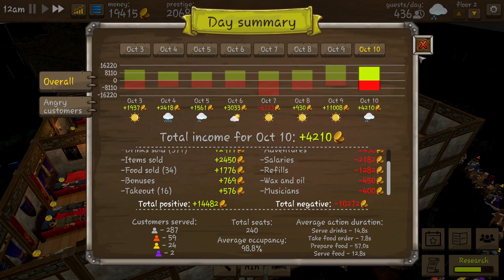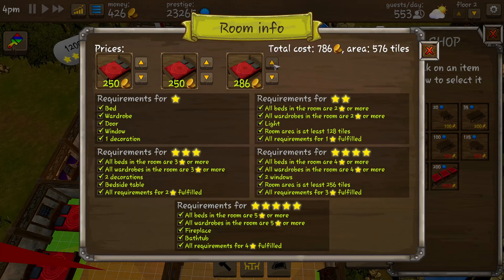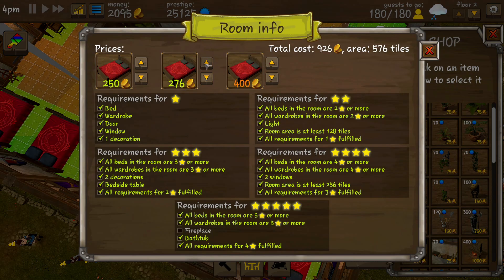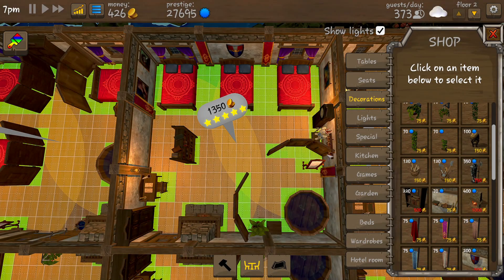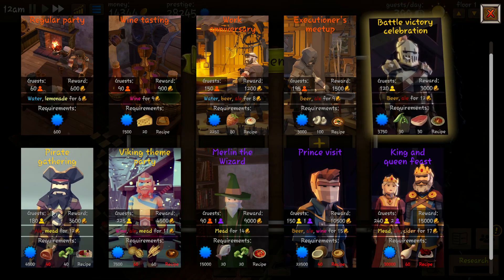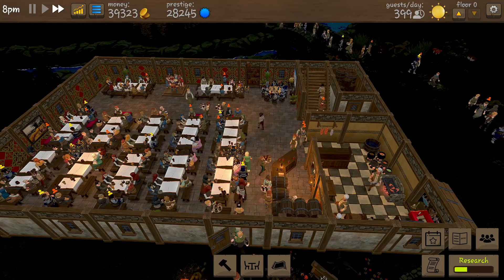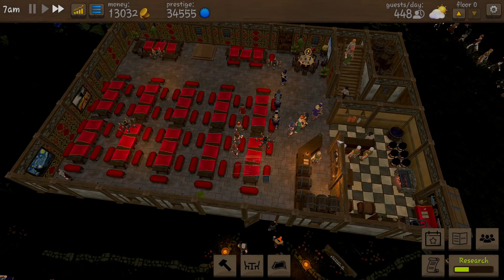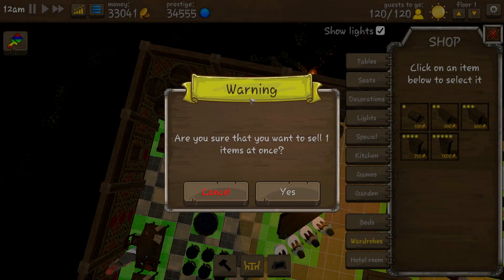Hotel Expanded - Tavern Master | Episode 13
Hello, I am Dan and I am here playing through Tavern Masters filming a series. Hopefully, you will join me on this journey progressing through the series and exploring new and creative methods to operate a medieval tavern and hotel to serve the community in the most profitable manner.